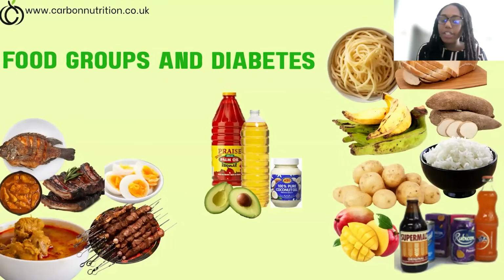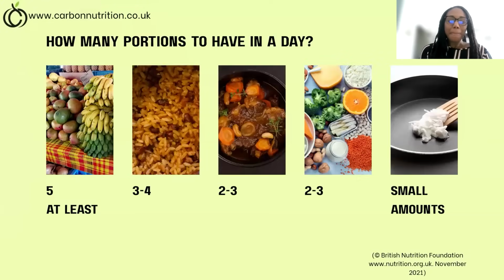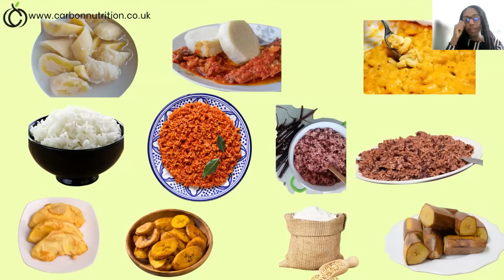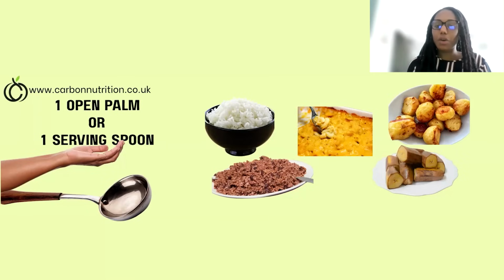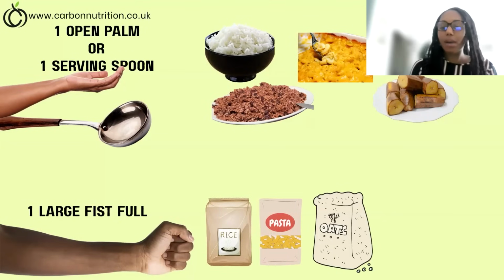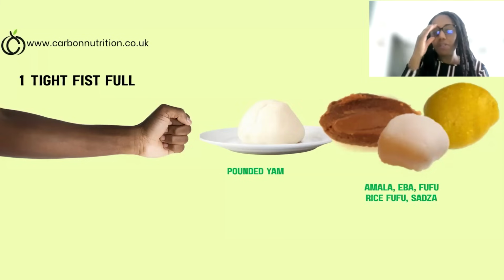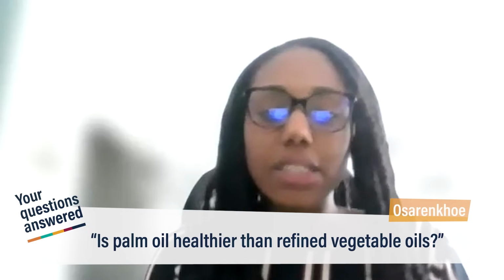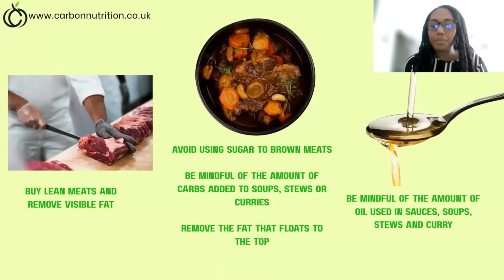Q&A: Diabetes and African/Caribbean foods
In this event, Dr Joan St John is joined by expert dietitian Jasmine Carbon, Founder of Carbon Nutrition who shares valuable insights on how our cultural food choices can impact diabetes.

Jasmine and Dr Joan will discuss practical ways to reduce added sugars, how to choose healthier carbohydrates, and make small, sustainable changes to improve long-term health.

With an emphasis on answering your questions in our live Q&A, this interactive session is designed to address your biggest concerns about food, nutrition, and diabetes management while still being able to enjoy your cultural foods.

00:00 - Intro
05:00 - Food groups and diabetes
07:06 - Glycaemic index (GI)
08:50 - Ways to manage diabetes through diet
09:25 - Reduce portion size of carbohydrates
09:32 - How many portions to have in a day?
11:40 - How do you address the carbohydrate dominance in some African cuisines?
14:50 - Carbohydrate portion guide
17:10 - Is brown rice better than white rice?
19:34 - Does over-chewing food increase glycaemic index?
23:30 - How much rice should you cook per portion?
26:00 - What foods can we swap to reduce glycaemic index?
29:16 - Is palm oil healthier than refined vegetable oils?
31:04 - Diet and lifestyle choices that impact diabetes management